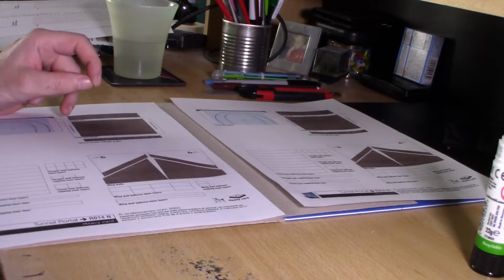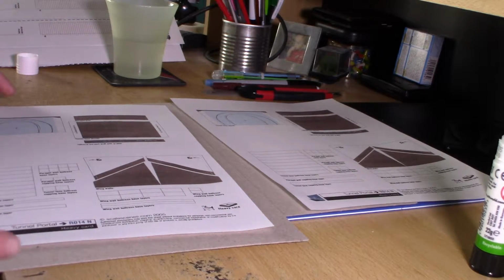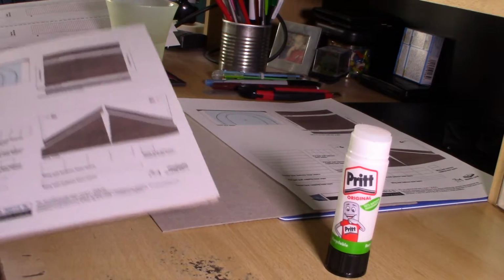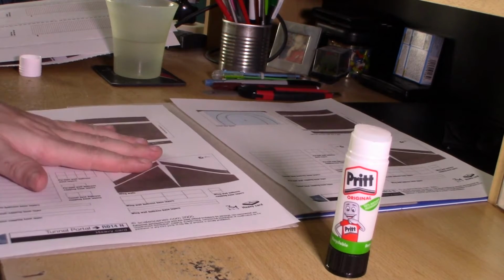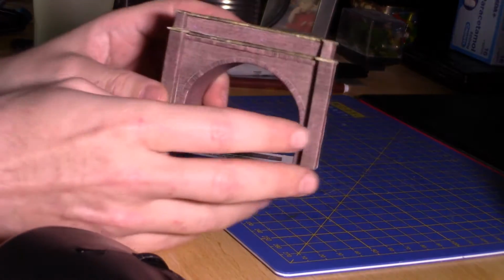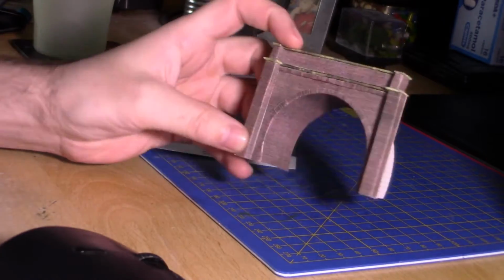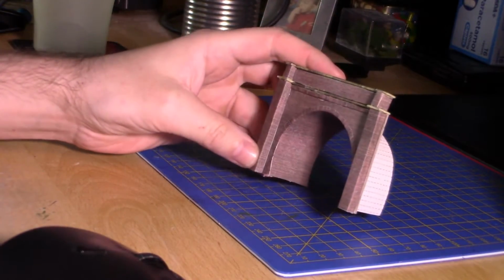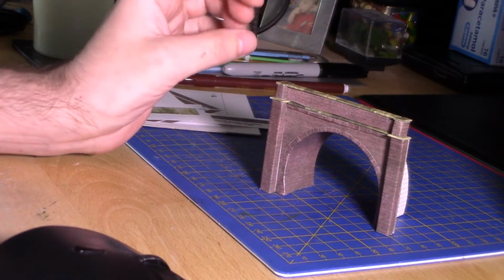A Newbie Builds: Scalescenes Tunnel Portal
Well time for another little kit to hold me over till the postman arrives!
And this time it's a Scalescenes Tunnel portal, which I had high hopes in being able to use on my Bosnport layout, yet again it's still a tad too narrow, but it has given me ideas!